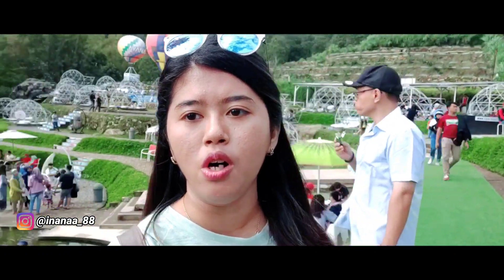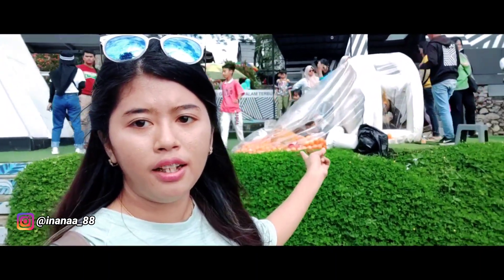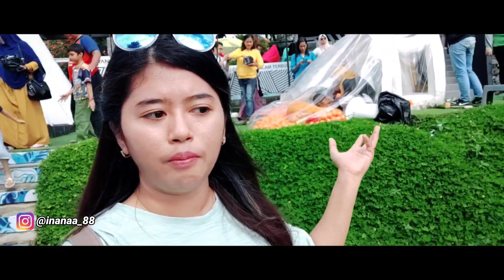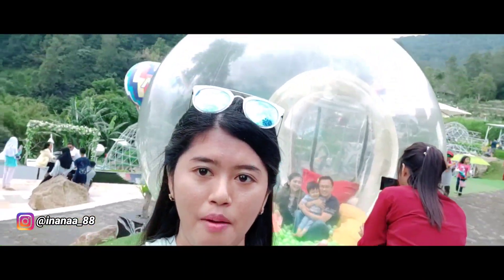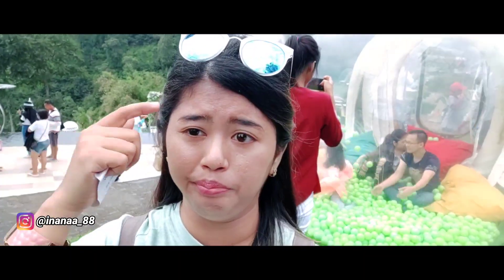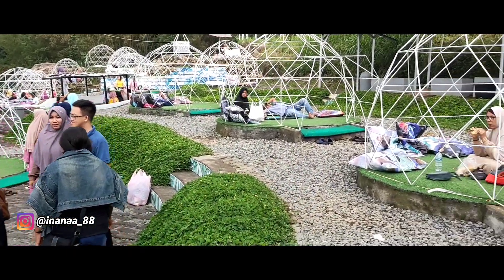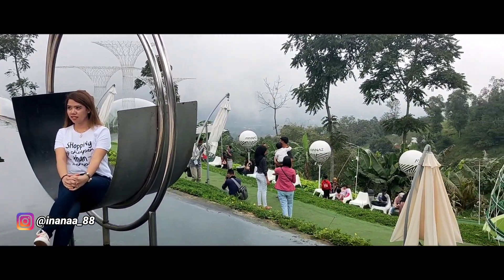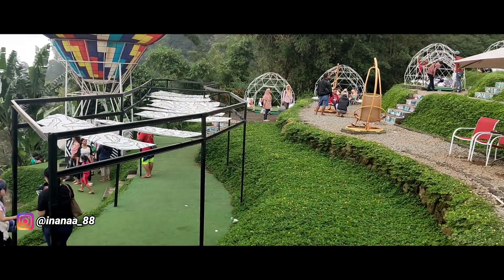SUASANA ASLI AYANAZ terbaru | WISATA terinstagrameble di Semarang | INA DOLAN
Ayanaz Gedong SongoHarga Tiket: Rp10.000 - Rp25.000
Jam Buka: 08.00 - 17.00 WIB
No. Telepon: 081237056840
Alamat: Candi Gedong Songo, Krajan, Banyukuning,Bandungan,Semarang,Jawa Tengah,Indonesia,50614.

Ayanaz Gedongsongo memiliki konsep wisata modern yang menjaga keharmonisan dengan pemandangan alam sekitarnya. Dibuka 11 Juni 2018, wisata ini semakin banyak dikunjungi karena unik dan instagramable. Pihak pengelola Ayanaz Gedongsongo menyediakan banyak spot foto keren untuk para wisatawan.
Latar pegunungan, awan, dan langit biru membuat tempat ini sangat indah untuk berfoto. Pemandangan utama adalah Gunung Ungaran serta Gunung Sindoro dan Sumbing yang sangat indah sebagai latar foto. Berada masih satu area dengan Candi Gedong Songo menjadi keunggulan tersendiri.